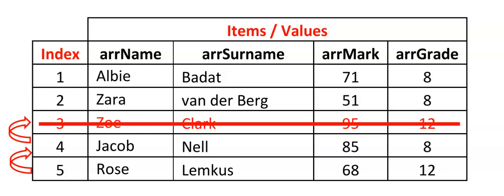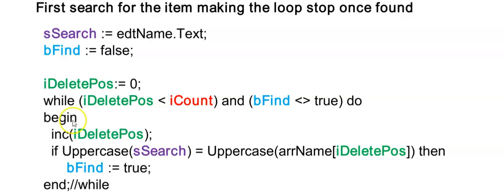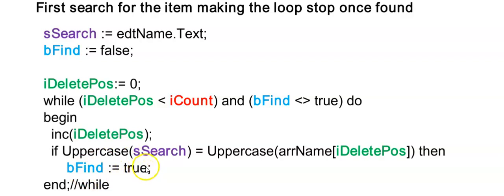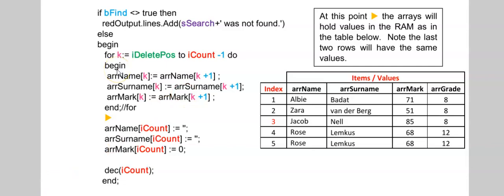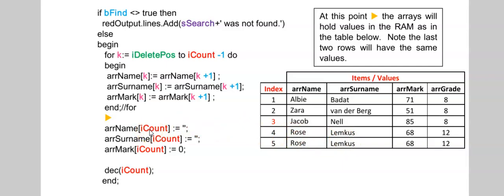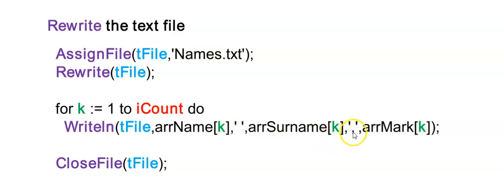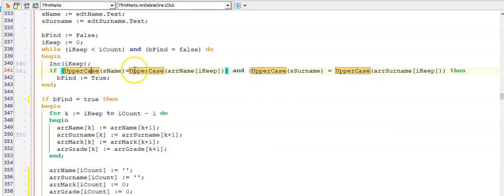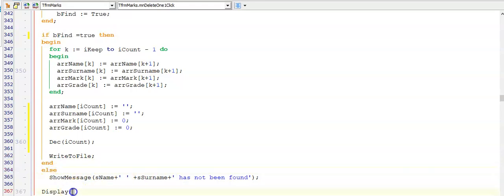Grade 11 IT Text files and Arrays Lesson 7 - Delete one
Learn how to delete items from your arrays and update your text file.